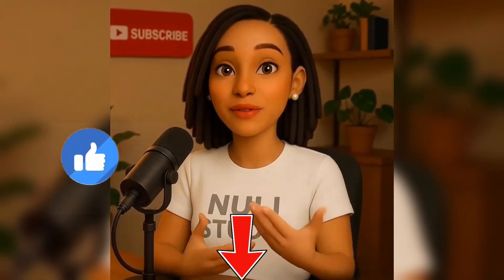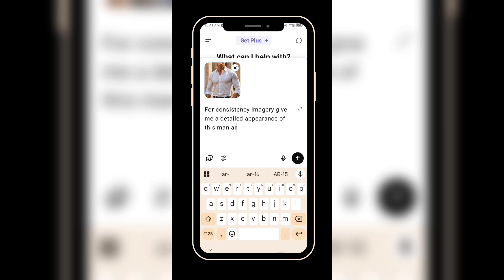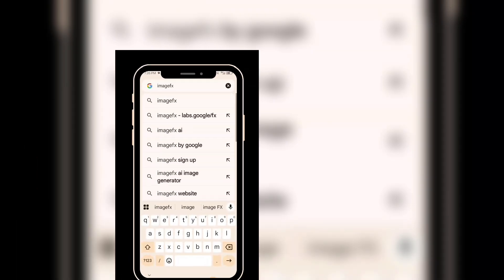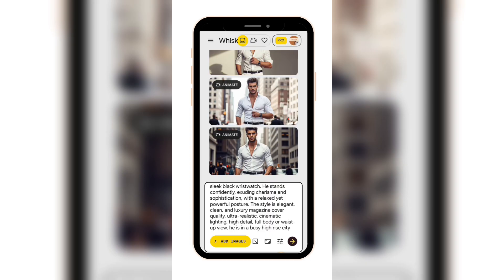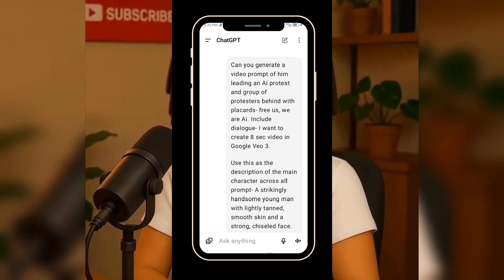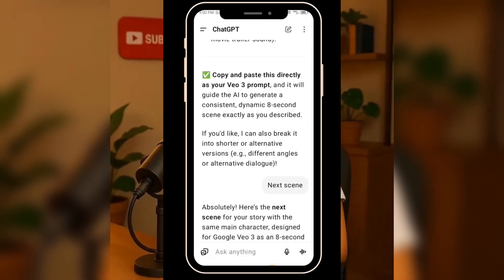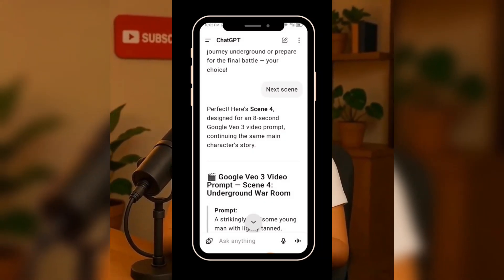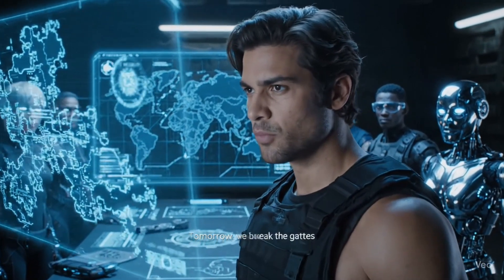How to Create Consistent Characters with Google Veo 3 – Step-by-Step AI Video Tutorial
Want to create consistent AI characters effortlessly? In this step-by-step tutorial, I’ll show you how to master Google Veo 3 🎥 using Whisk/GoogleFx and Flow to design stunning, reliable characters for your videos or stories! 🤖✨

Plus, discover how to use AI tools like ChatGPT to craft endless video prompts easily. 📝🎬
Perfect for content creators, storytellers, animators, and AI enthusiasts who want to level up their creativity and build branded, repeatable characters every single time! 🌟

Timestamps:**
00:00 - 00:02 Intro to Character Creation
00:02 - 00:09 Overview of Consistent Character
00:09 - 01:05 Importance of Consistency in Videos
01:06 - 01:14 Welcome & Channel Introduction
01:15 - 01:22 First Step: Find Character Image
01:23 - 05:05 Full descriptive prompt to generate consistent character
05:06 - 06:36 Generating Video Prompts
06:37 - 08:05  Finalizing Character Consistency
08:06 - 09:01 Conclusion

✅ Smart income strategies that actually work
✅ Real-world solutions to tech & business challenges
✅ Online business ideas & side hustle tips
✅ Step-by-step guides for using AI tools & automation
✅ Insider updates on trending niches, apps & platforms
✅ Simple, clear tutorials to build lasting wealth

💡 Whether you’re starting out or scaling up—this is your space to Learn. Solve. Earn. Grow.